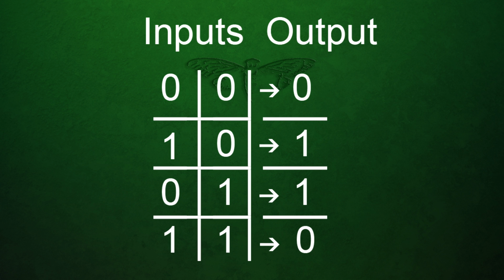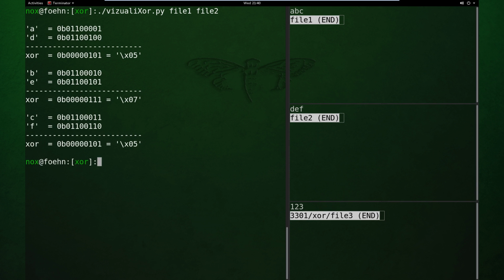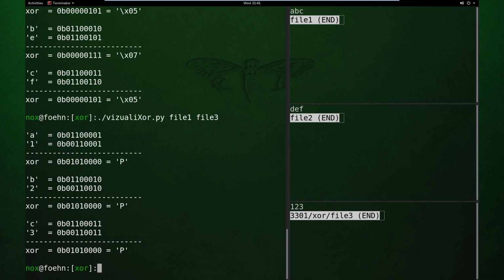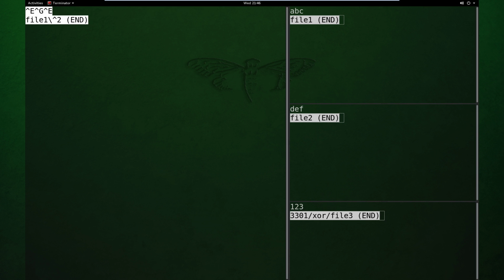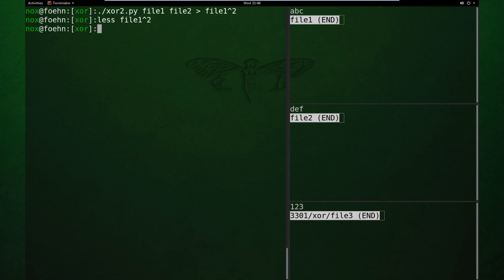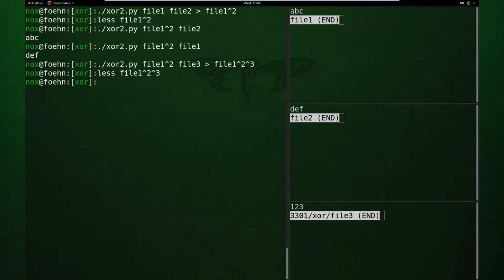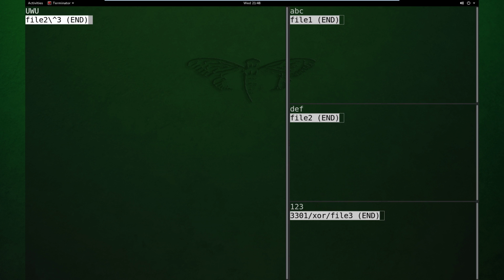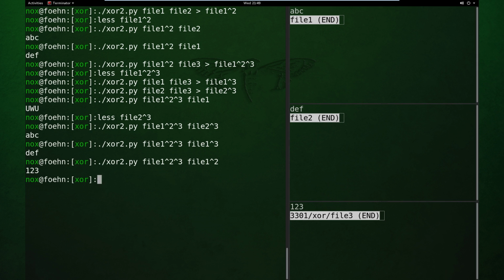Tutorial: Exclusive Or (XOR)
This video is a introduction to Exclusive Or, and why it's related to use in a puzzle like Cicada. This may be re-uploaded in the future to fix some wording, but is being released in case it can help any one in the event there is a new puzzle this year. Good Luck!